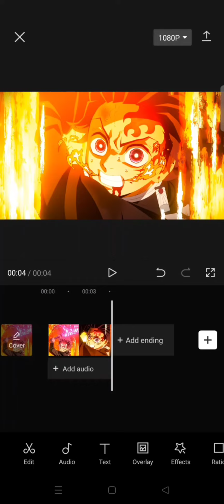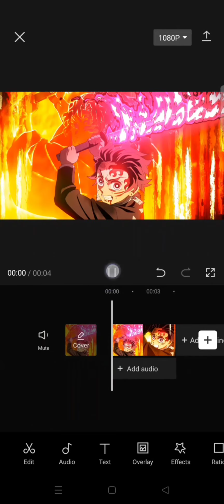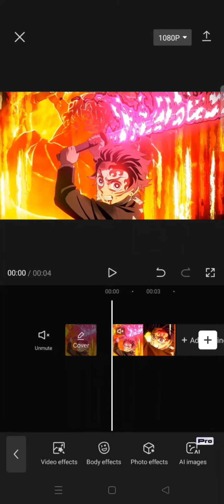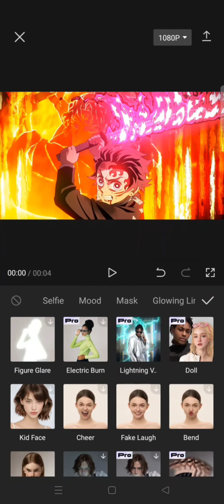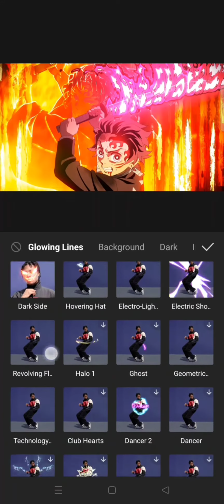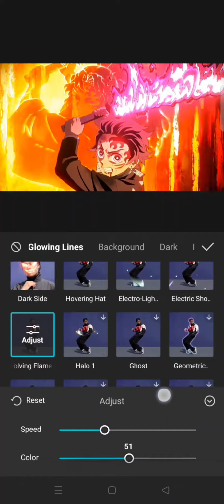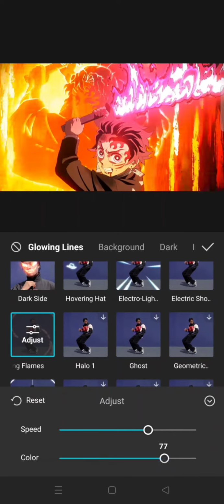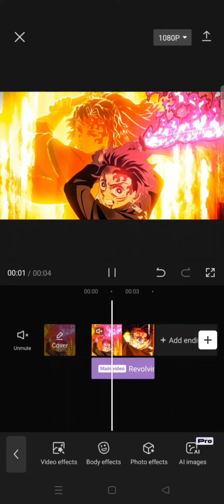Upgrade Your Videos with This Effect! How to Easily Add the Revolving Flames Effect in CapCut?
This is how you can add the Revolving Flames Effect to your clips in CapCut